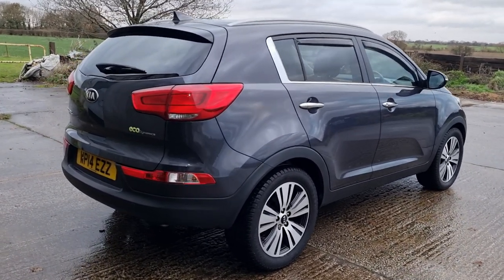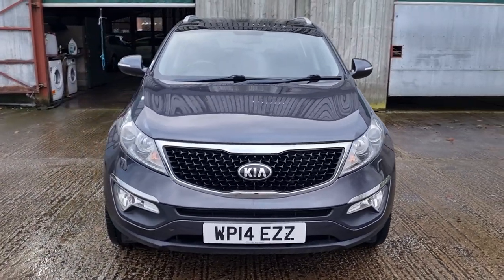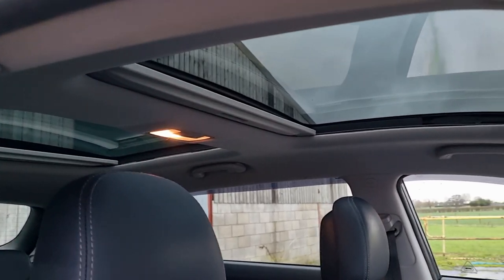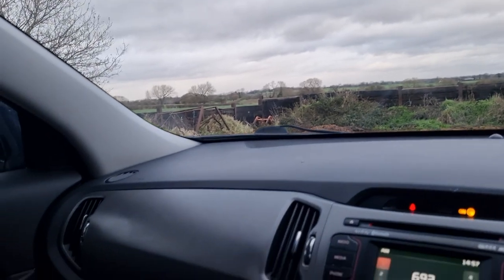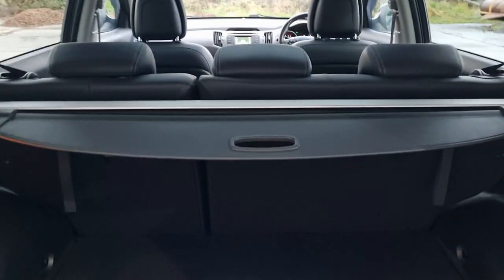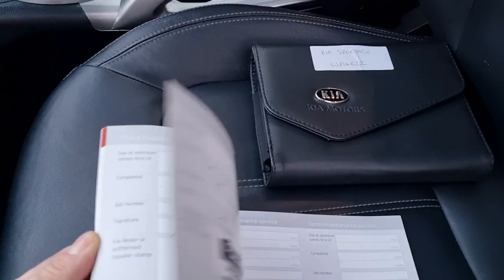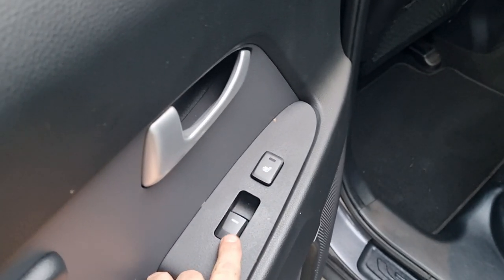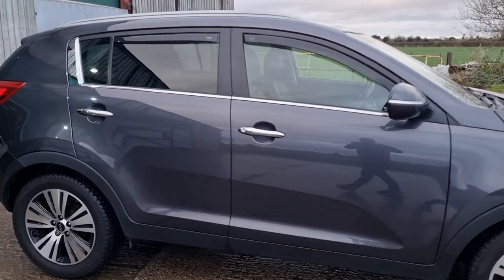HILLSIDE VEHICLE TRADING - Kia Sportage